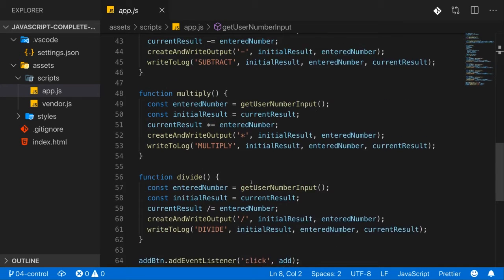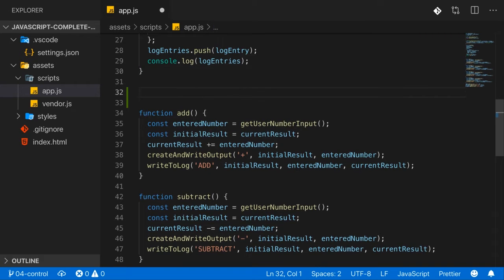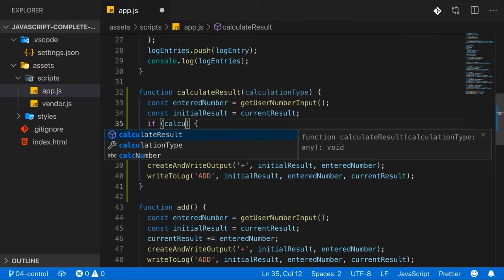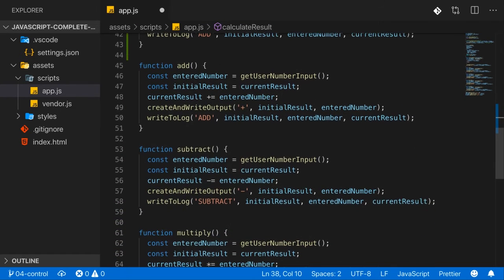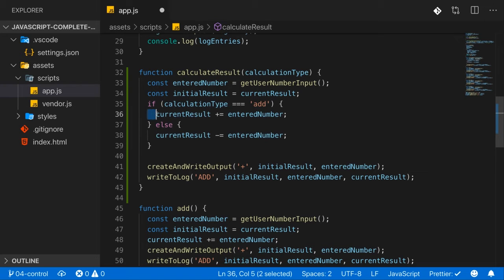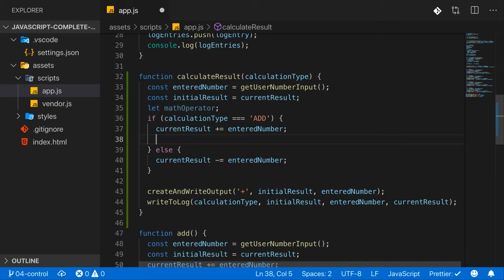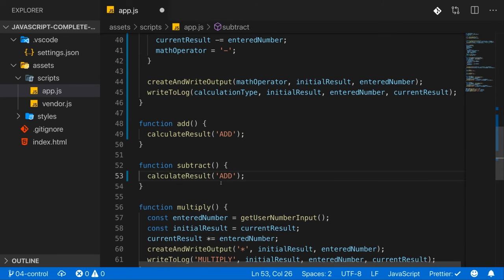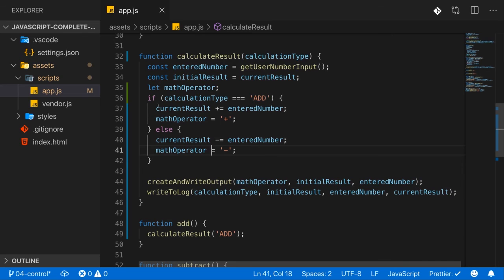4 Using if Statements